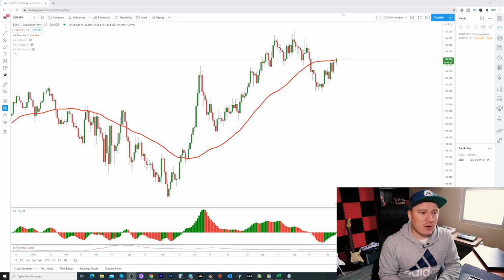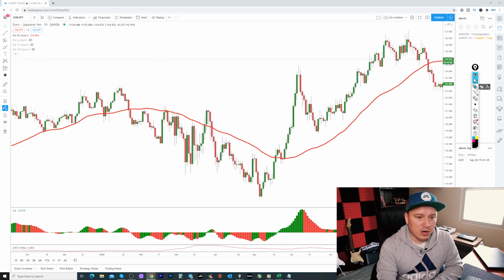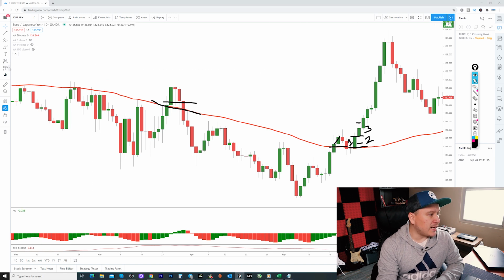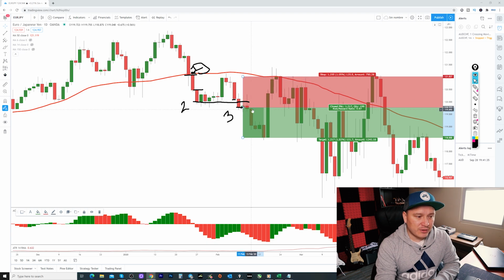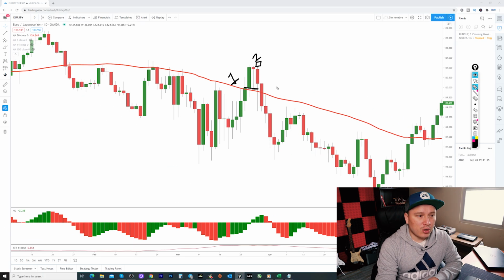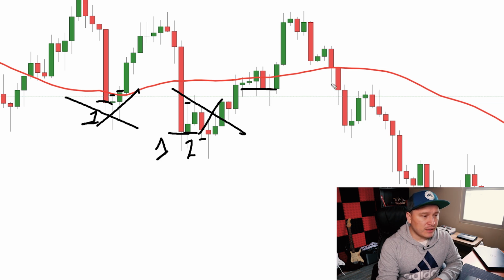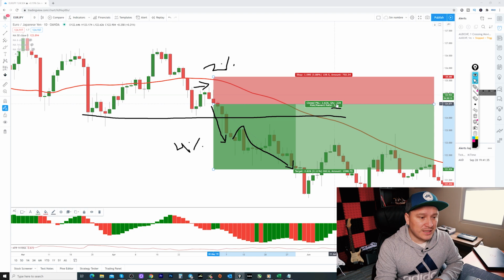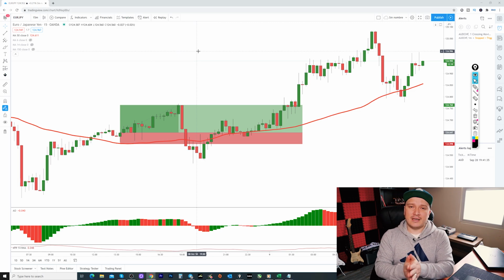THE BEST TRENDING EXPLANATION FOR FOREX TRADERS 2021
Timecodes
0:00 Intro
1:19 Indicators Needed
2:40 How to identify an Uptrend or a Downtrend
4:56 How to predict a change on the trend
5:59 How to set the trade
7:07 Another example on change of Trending
8:34 When the Trend does not change
10:53 How much money can you make?
12:28 When the Trend does not change Part 2
14:47 How to increase your profits
16:03 How does it work in 15 Minute Charts